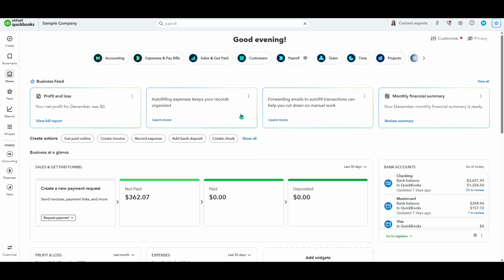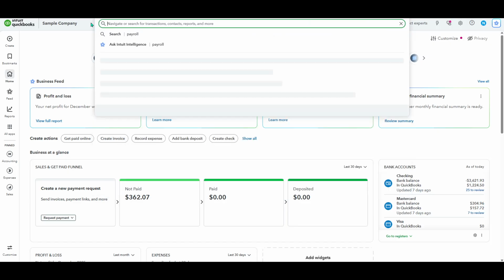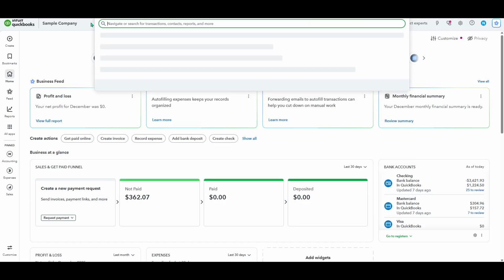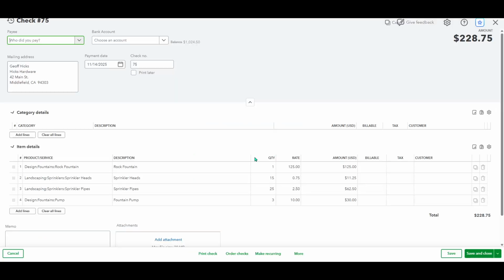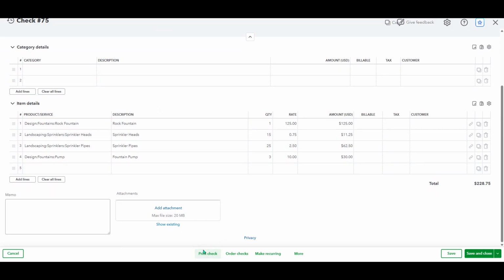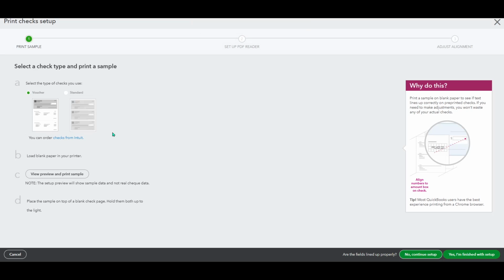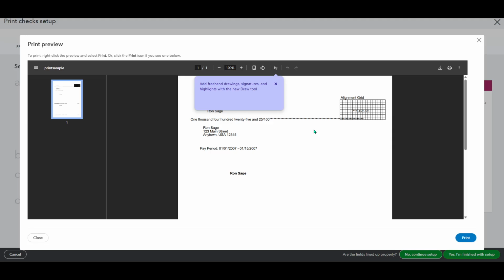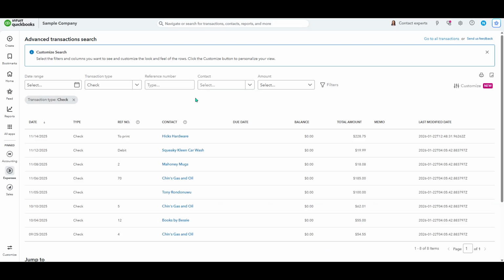How to Print Checks on Plain Paper in QuickBooks (2026 Updated)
Here’s how to print checks on plain paper in QuickBooks step by step.

In this quick tutorial, you’ll learn how to set up check printing preferences, adjust alignment settings, and print checks using plain paper inside QuickBooks. This guide walks you through the exact process in a simple and beginner-friendly way so you can print checks accurately without using pre-printed check stock.